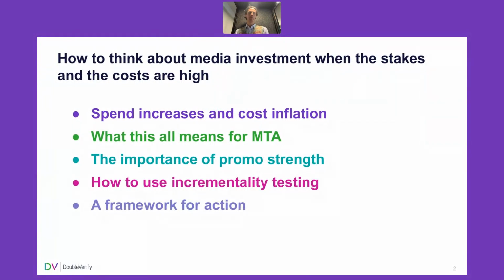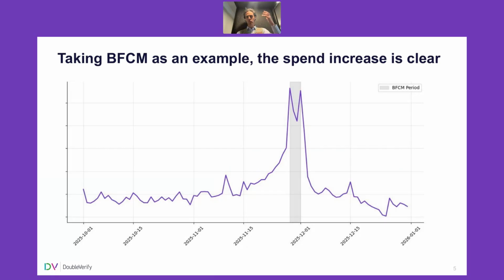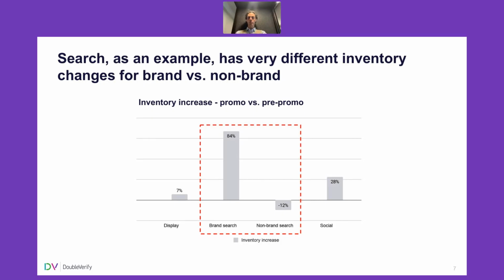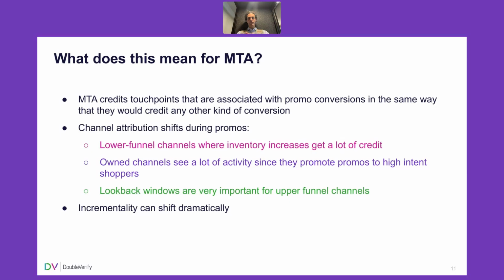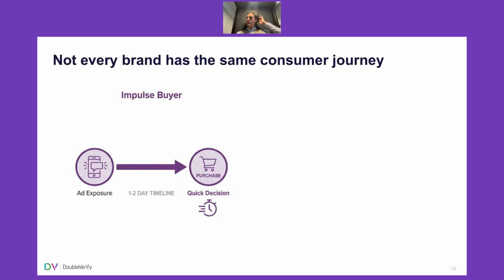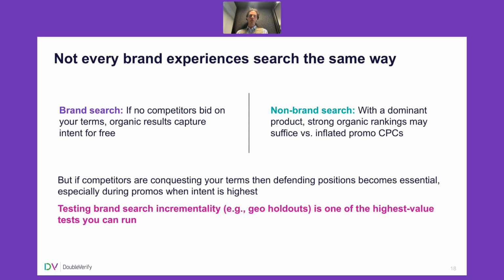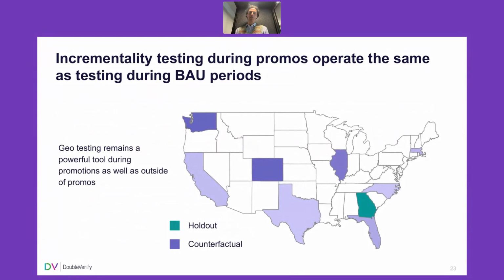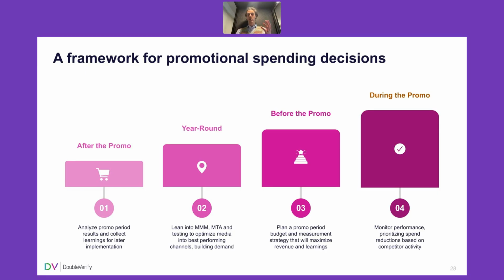Maximizing Spend in Big Promotional Moments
Peak promotional moments can make or break your marketing performance. In this webinar, we break down how brands can maximize media spend during high-volume periods like Memorial Day, Mother’s Day, Father’s Day, and July 4th.

Learn how to strategically allocate budget, optimize ad placement, improve verification efforts, and move beyond CTR to measure true campaign impact.

Topics covered:

📊 Budget allocation strategies for major promotional periods
✅ Advanced verification and attention metrics
🎯 Measuring performance beyond clicks and impressions
💸 Reducing wasted spend in crowded media environments
📈 Scaling campaigns efficiently during seasonal surges
🛡️ Maintaining creative quality and brand safety at peak spend

If you're planning for major promotional moments, this session covers the frameworks and strategies needed to drive stronger ROI from your media investments.